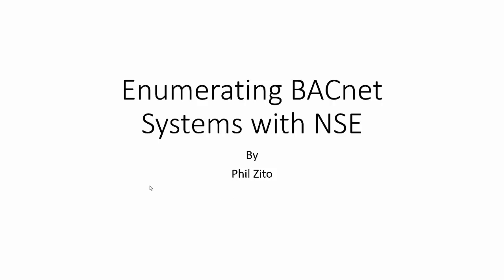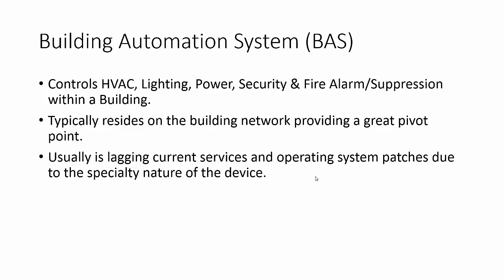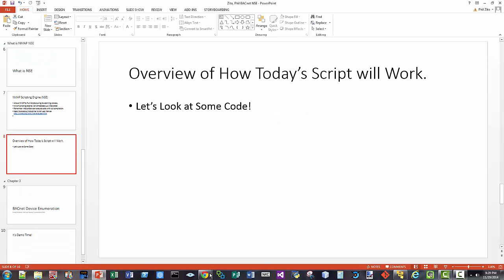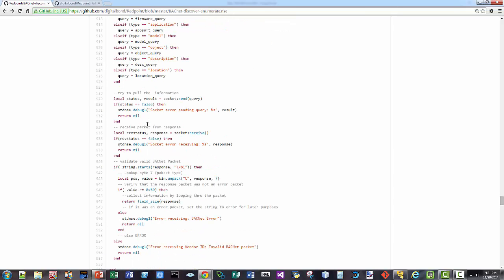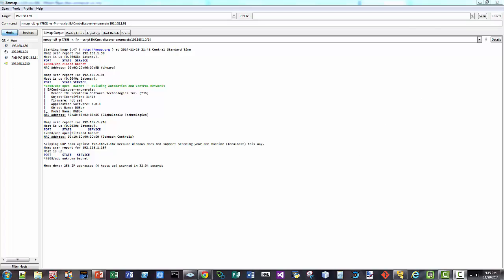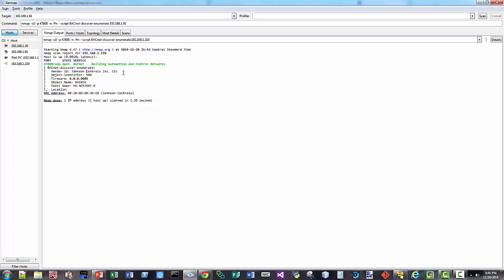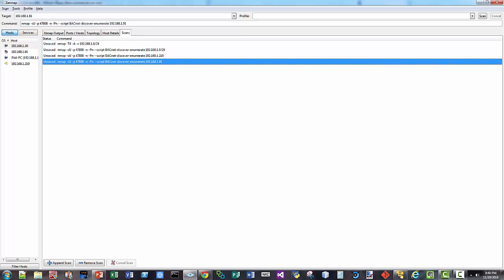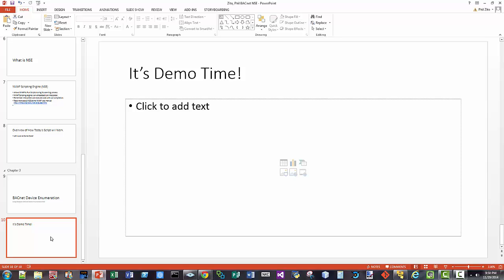BACnet Enumeration with NSE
In this video we utilizing the NMAP Scripting Engine or NSE to enumerate BACnet/IP Devices on a network. BACnet/IP Devices are especially vulnerable and are often missed during standard network audits and VA's.